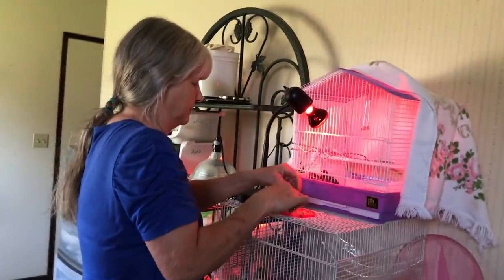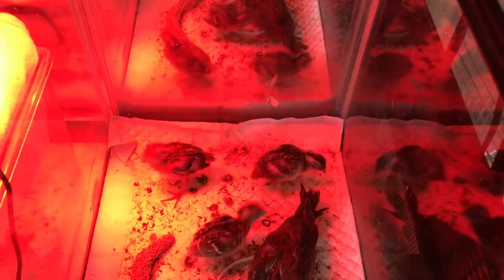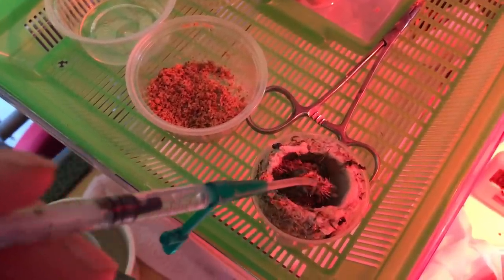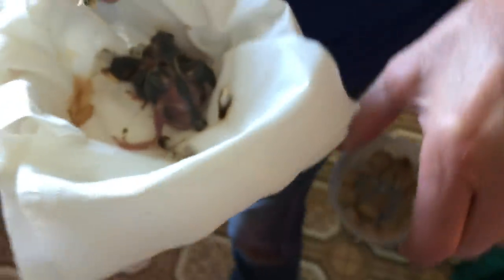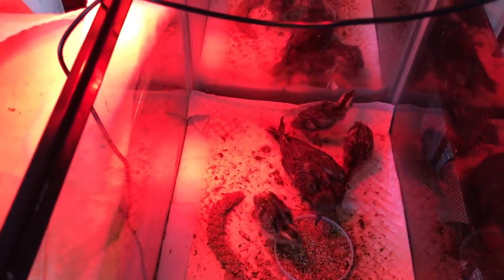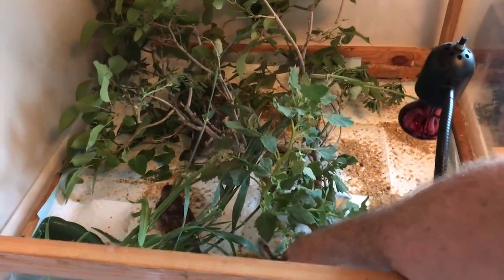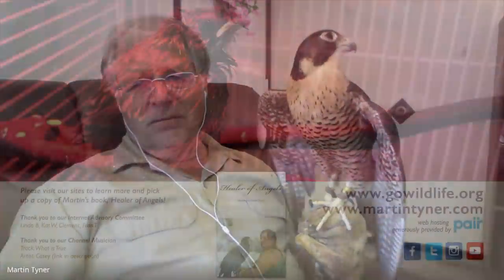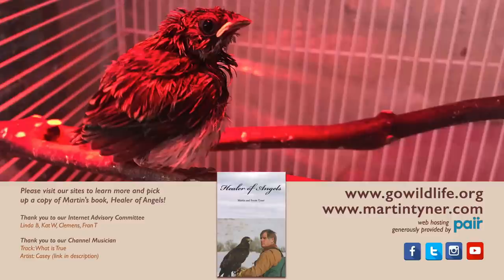Little Birds Big Ruckus!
An update on the little birds currently at our facility with plenty of new arrivals!
Please support us through Amazon Smile

_Mail Donations_

 _Channel Musician_Music on this channel has been donated by Casey.

_Our Mission_
Founded in 1997 in Cedar City Utah, we are a 501c3 non-profit organization dedicated to wildlife rescue and rehabilitation, wildlife and environmental education, and the development of the Cedar Canyon Nature Park.

The Southwest Wildlife Foundation of Utah (SWF) cares for more than 100 sick, injured and orphaned native wildlife annually. Restoring them to health and returning them to the wild is our primary goal, but for those that cannot be released due to disabilities, the Cedar Canyon Nature Park (CCNP) can provide them with a permanent home in a natural setting while enhancing our visitors educational experience at the park.

_Cedar Canyon Nature Park_
The CCNP is 22.6 acres of beautiful canyon property donated by Pacificorp, in Cedar City, Utah. We are in the process of developing a permanent wildlife rescue facility and Nature Park for the children of Utah. Sitting on the transition point between the Colorado Plateau and the Great Basin, the CCNP’s mission is focused on fostering appreciation, knowledge and wise stewardship of the Colorado Plateau and Great Basin environments, which include wildlife, botany, geology, history, and native culture.